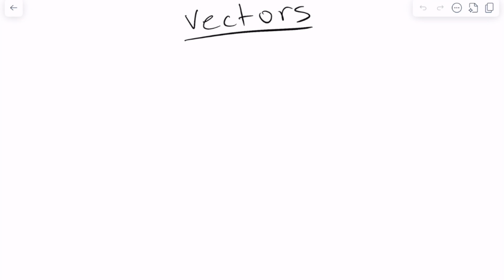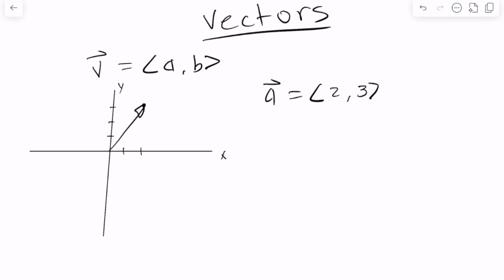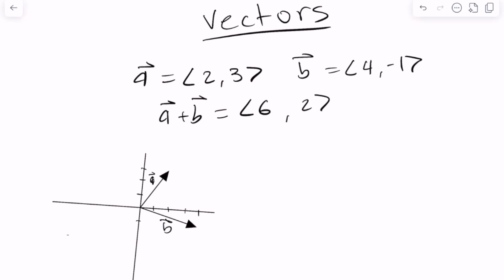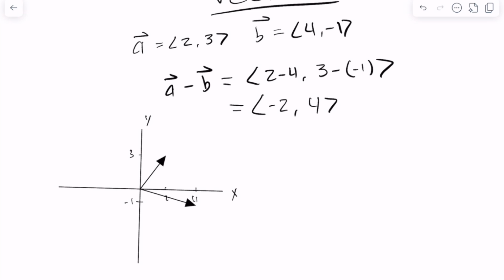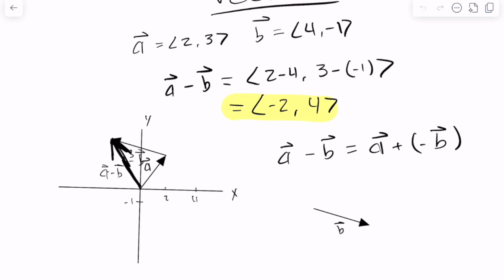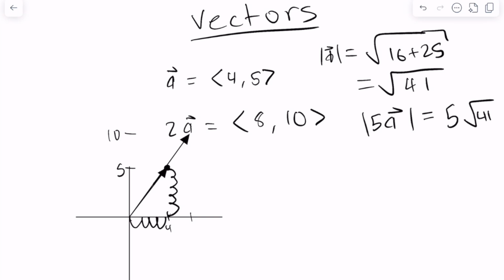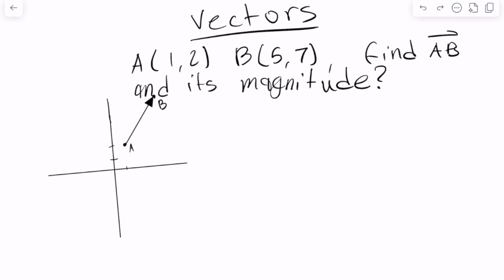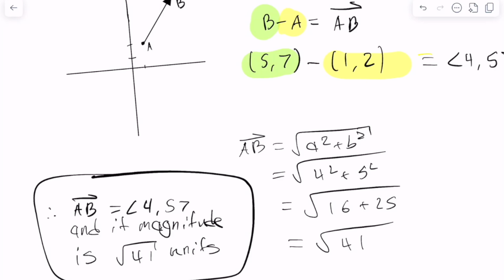Vectors Explained Simply: Magnitude, Addition & Subtraction | ClearMark Prep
In this lesson, I explain the basics of vectors for Grade 12 Calculus and Vectors students. We cover what a vector actually represents, how vectors are different from scalars, how to find magnitude, and how to add, subtract, and multiply vectors by scalar values.

This video is designed for students who want vectors to actually make sense instead of just memorizing formulas.

ClearMark Prep offers live online math lessons taught by Elliott Ball, a 4.0 Western student with a 91% average.

Sections:

00:00 Intro
00:15 Scalars vs. Vectors
01:21 Vector Notation & Components
02:24 Magnitude of a Vector
03:43 Adding Vectors Tip-to-Tail
05:40 Subtracting Vectors by Flipping
09:21 Scalar Multiples
12:33 Finding a Vector from Two Points
15:49 Key Takeaways

Math Prep That Makes Hard Concepts Clear